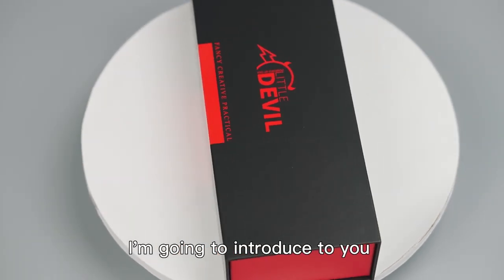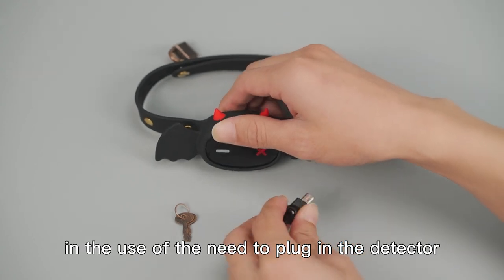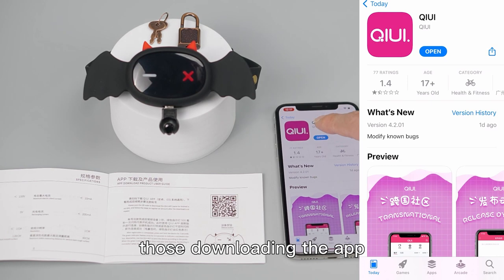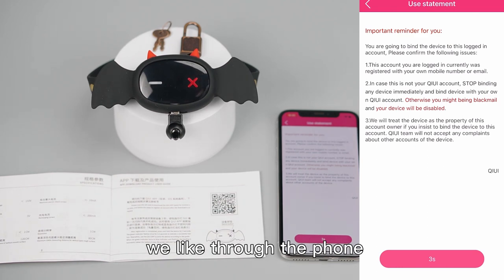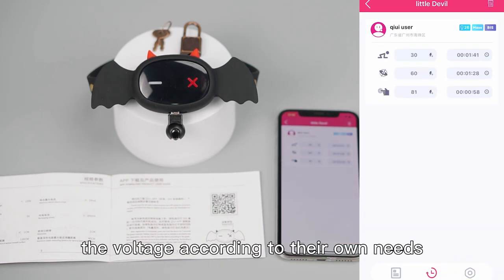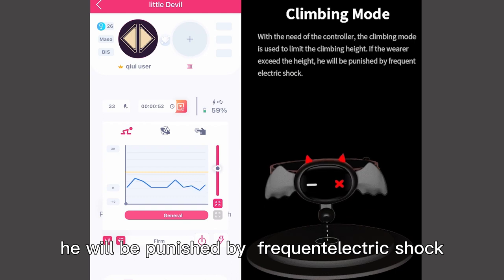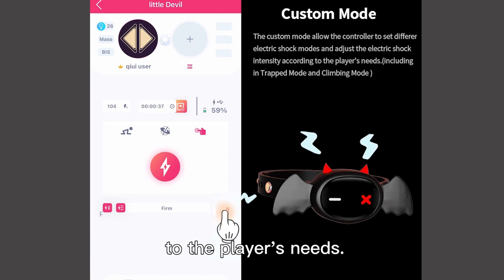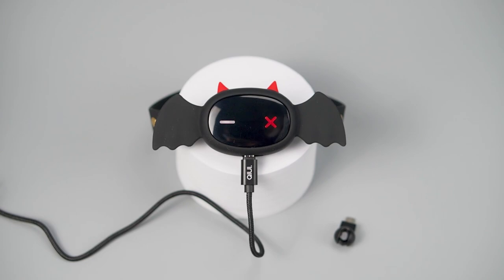QIUI App Instructions for Little Devil Shock Collar